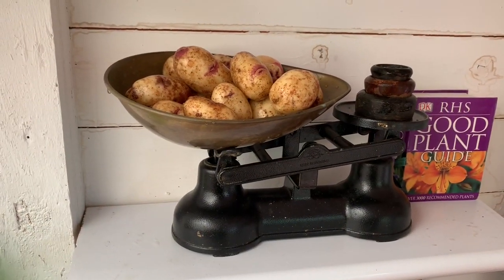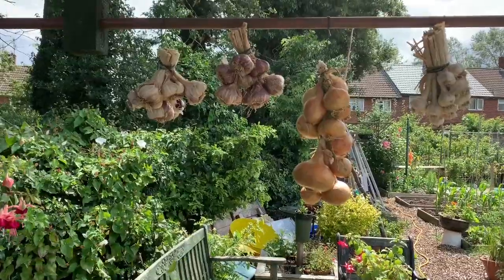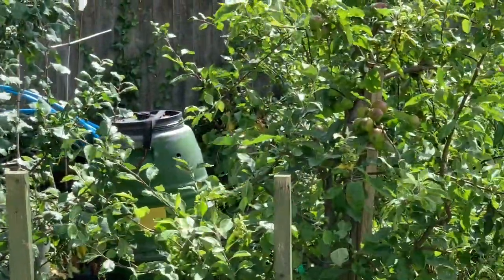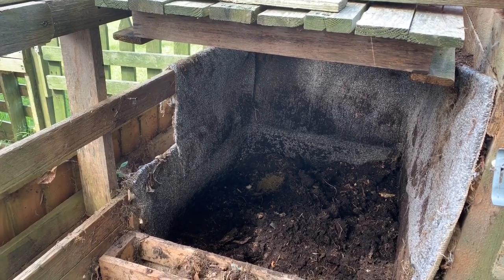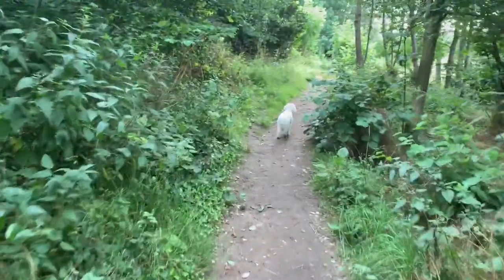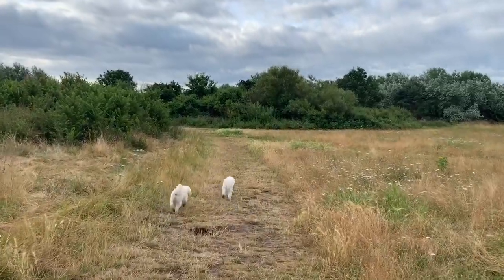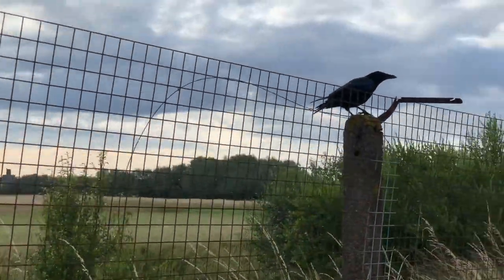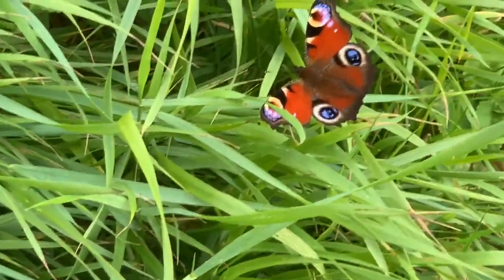Episode 77 little tour and a bit of a talk